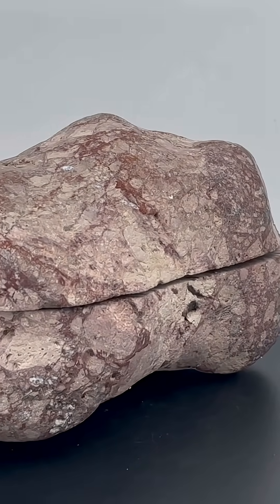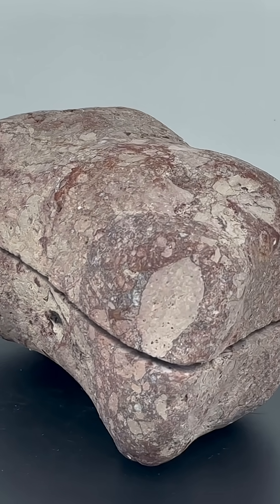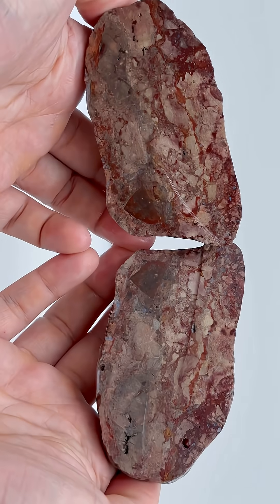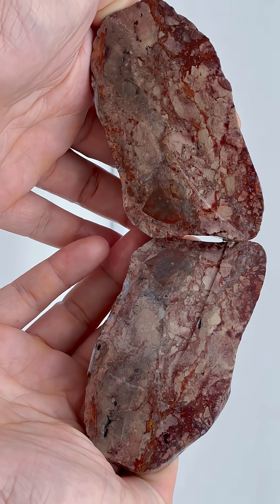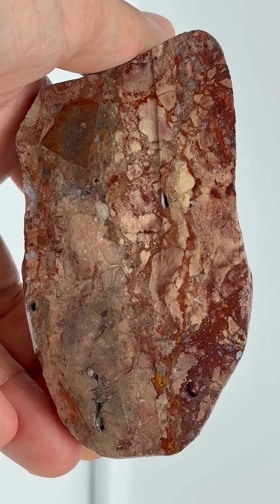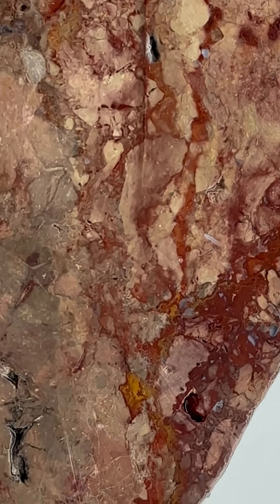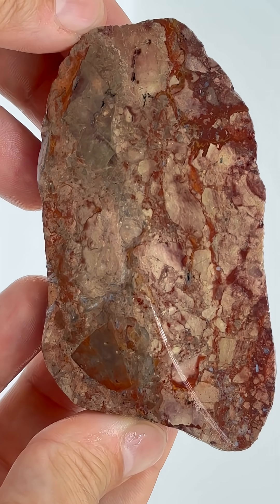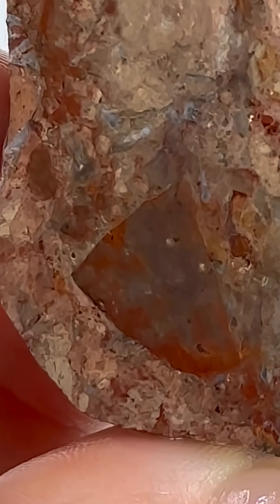4th of July Rock Cut! Rough Exterior Reveals Red and White Brecciated Silicified Rhyolite Inside!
An intricate web of red and white fragments, with a high contrast pop!

🌎 Discovery Location: Northern Nevada
🧪 Geological Features:
 • Angular fragments cemented into a striking matrix
 • Bold, contrasting colors with intricate patterns
 • Evidence of dynamic geological processes